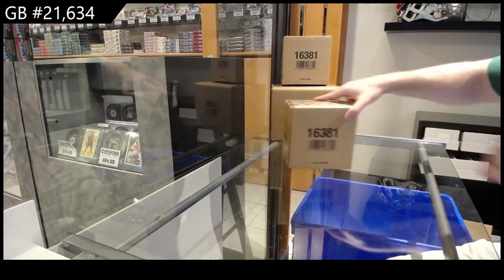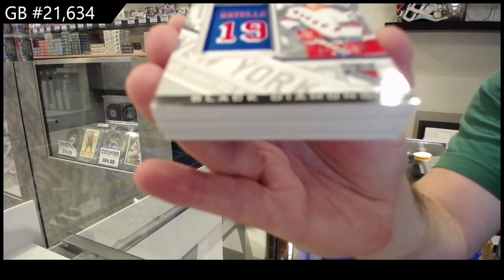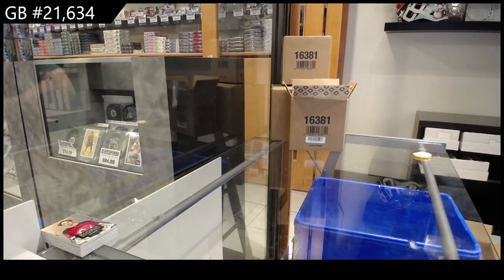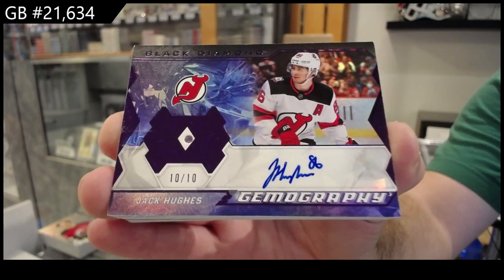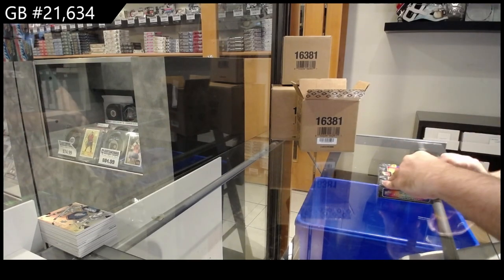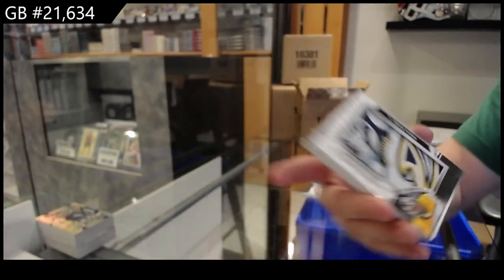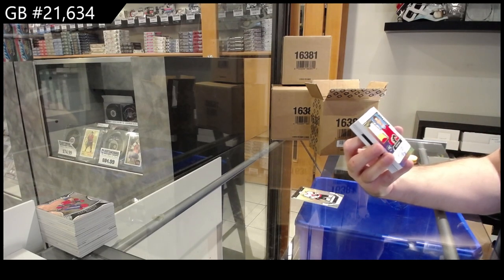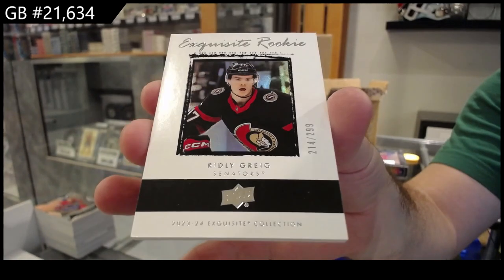2023-24 Upper Deck Black Diamond Hockey 5 Box Case Break - CNC GB #21,634